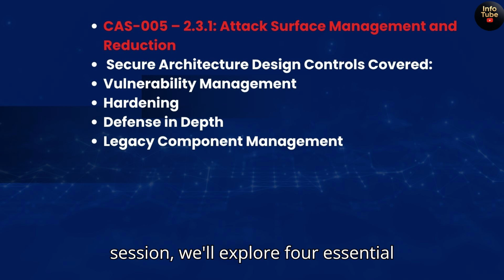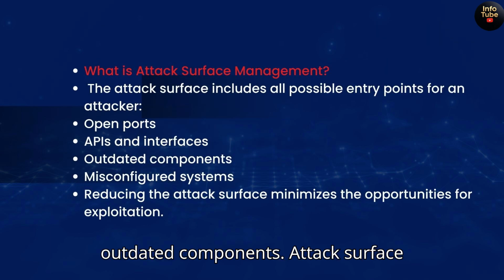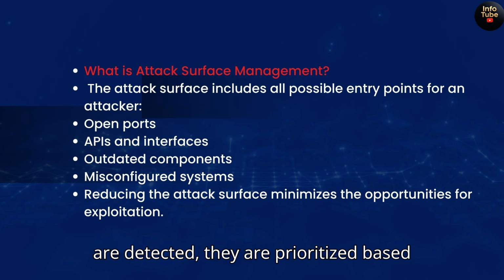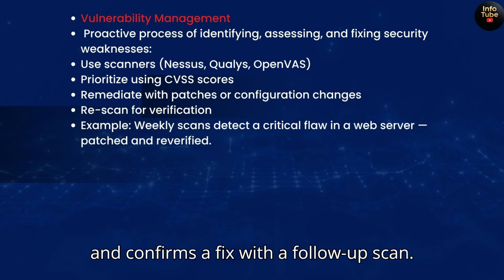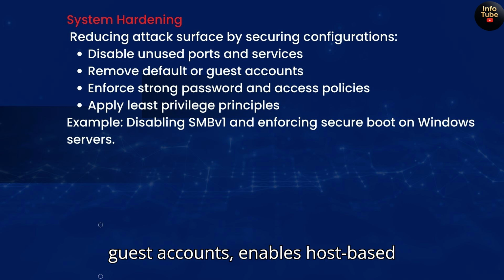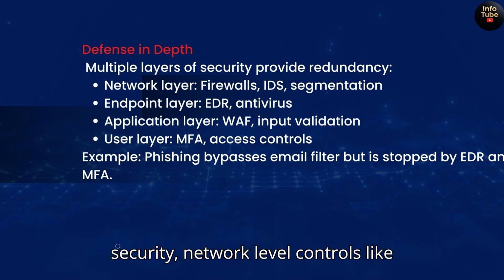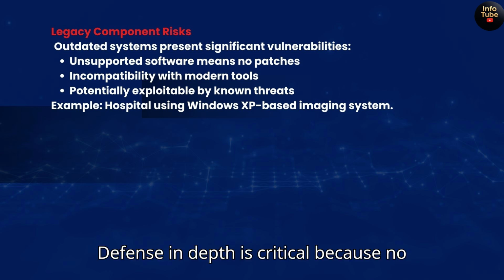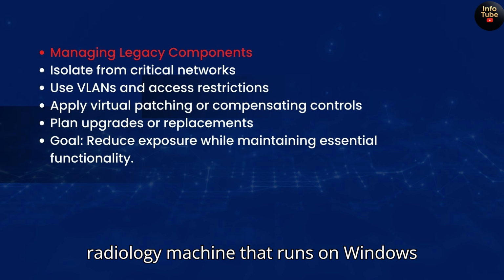2.3.1Attack Surface Management | CAS-005 SecurityX | Vulnerability Mgmt, Hardening, Defense in Depth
In this CAS-005 SecurityX video, we dive into Objective 2.3.1: Attack Surface Management and Reduction.

Learn how to reduce your organization’s attack surface through key architecture controls, including:

Vulnerability management using scanning and remediation

System hardening by disabling unnecessary services and enforcing secure configs

Defense in depth through layered security mechanisms

Legacy component management to isolate and secure outdated systems

Real-world examples and practical explanations make this ideal for CAS-005 exam prep or secure architecture design roles.

🎯 Best for:

CAS-005 exam candidates

Cybersecurity architects and engineers

IT infrastructure and risk management professionals